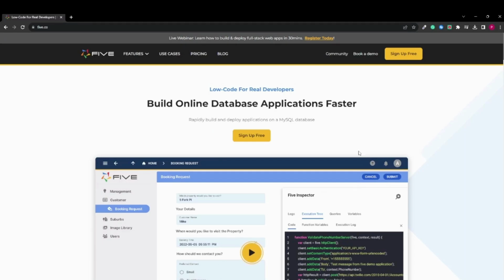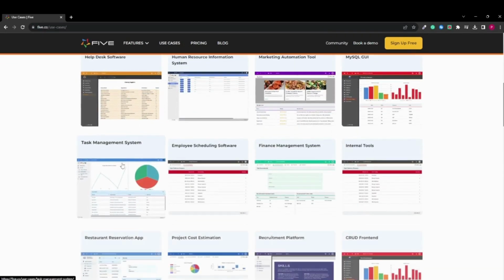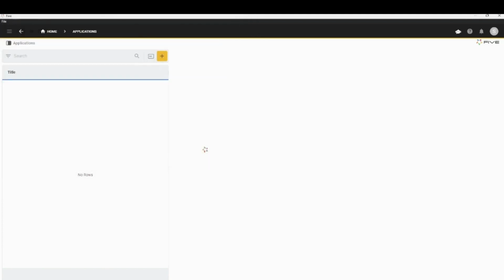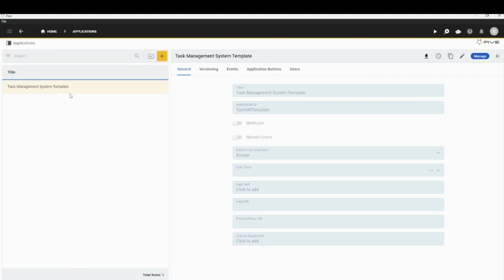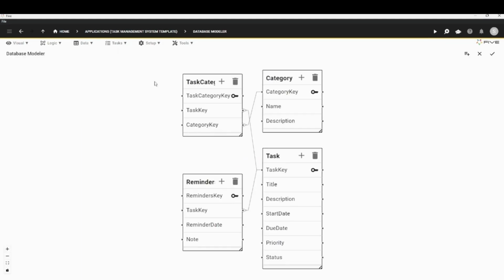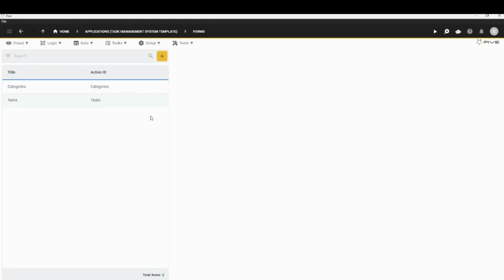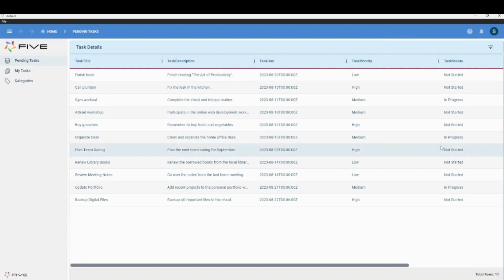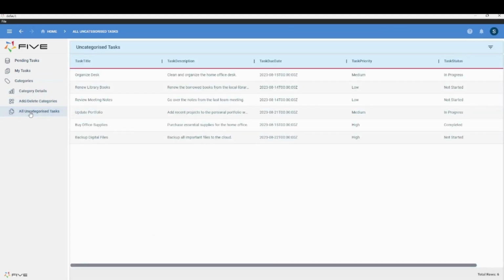How To Download And Use Templates | Five.Co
In this video, you will learn how to use Five's Templates to kickstart our development journey.